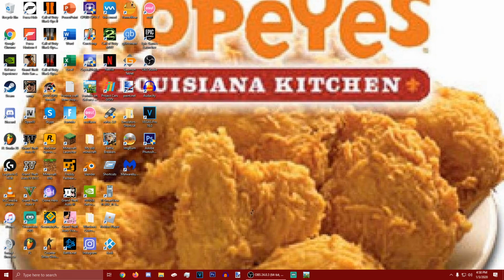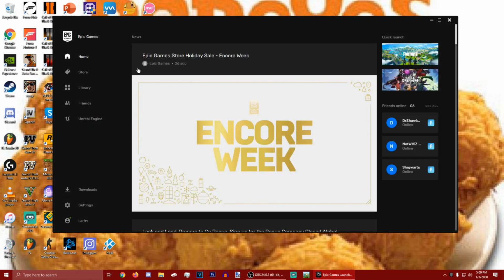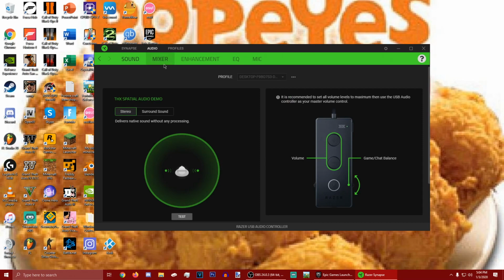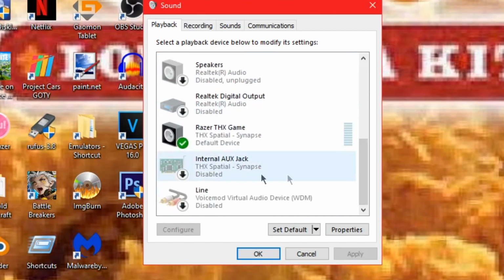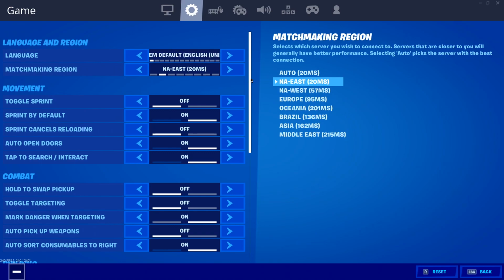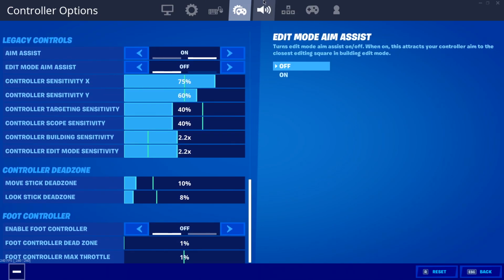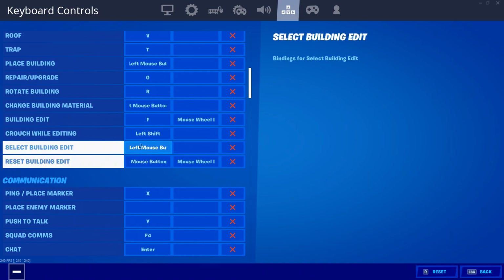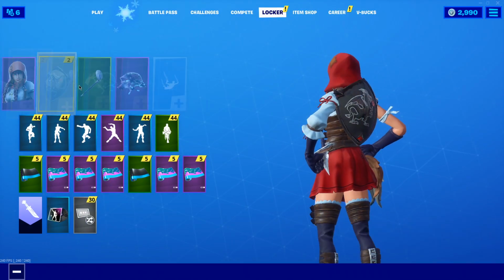My fortnite settings/peripherals/locker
yes i always like my own video

I would rather get something like an artisan raiden

If anyone asks about my finalmouses I sold mostly all of them and my rapidfire
I also sold my monitor and other things cause I feel like I need to take a break my mental is just dead

Few mouse videos that I'm editing should be up soon.